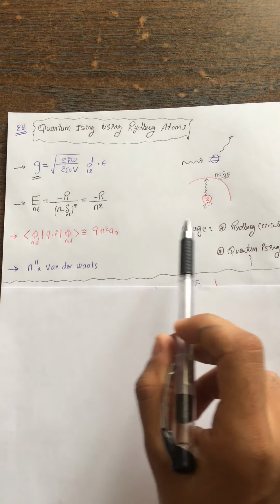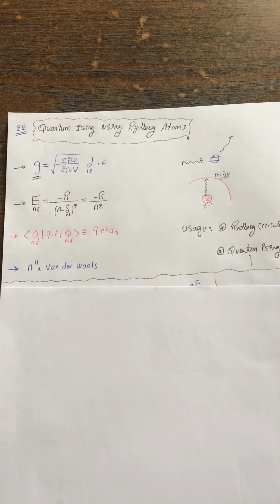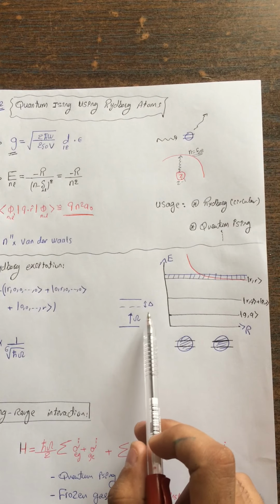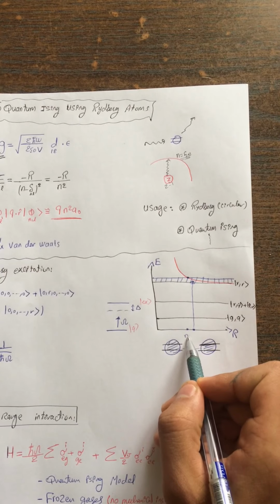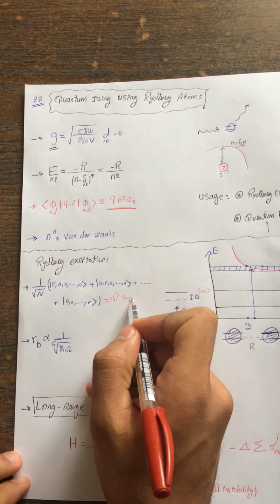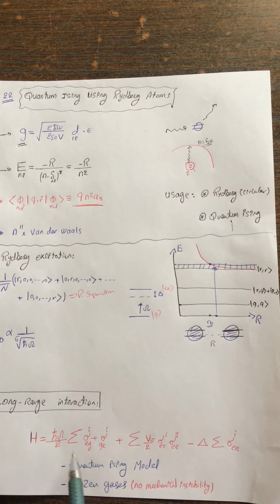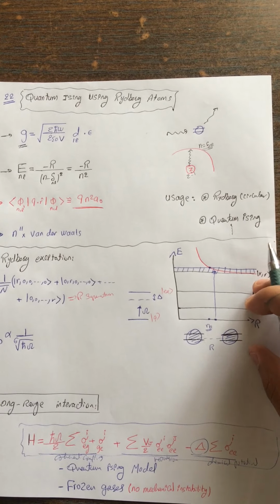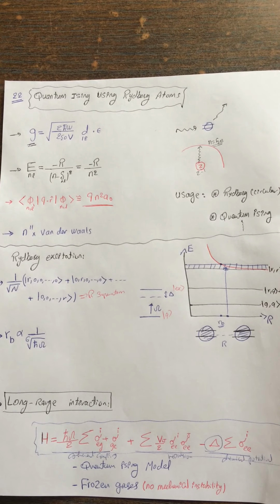22. Quantum Ising using Rydberg Atoms